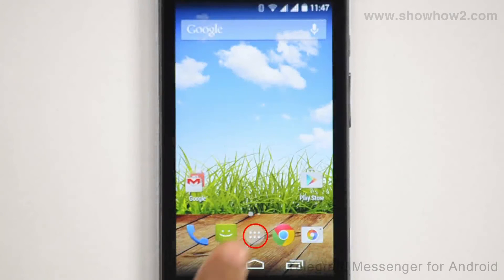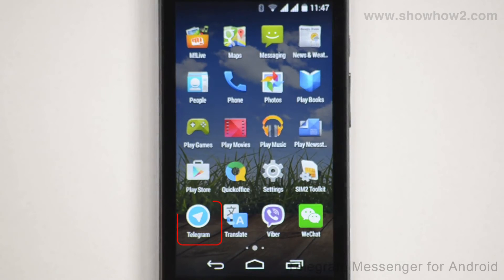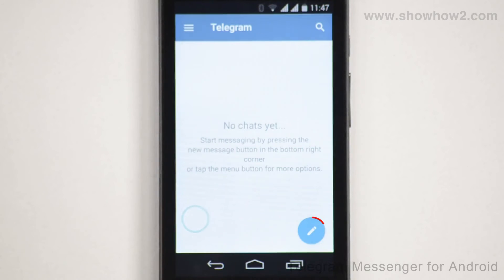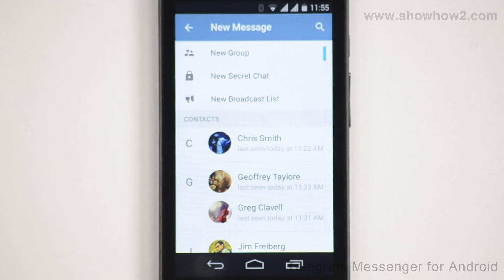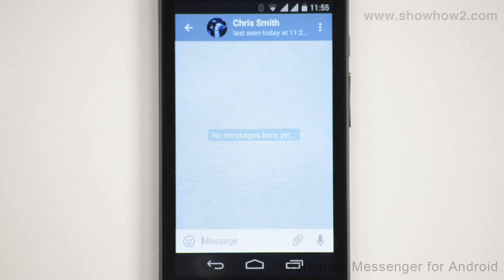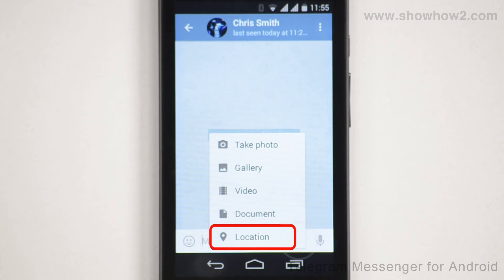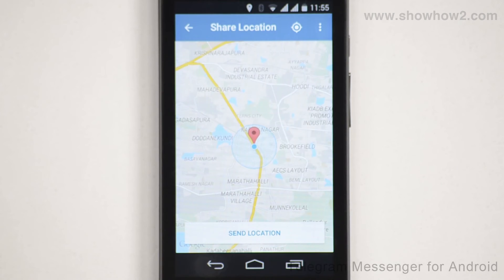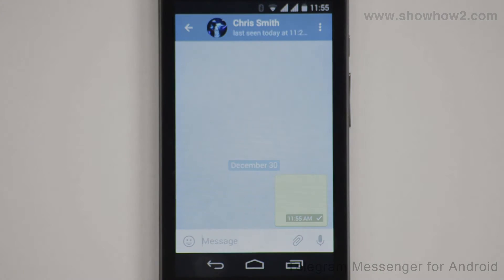Telegram Messenger For Android - How To Send Your Current Location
shows you how to send your current location.It makes complex technologies easy to understand and products simple to use. Now Everything is Easy.  Connect with ShowHow2 Explore